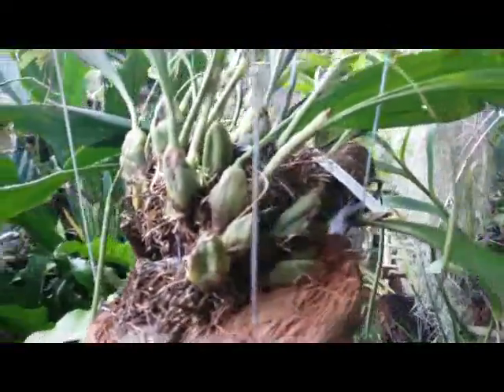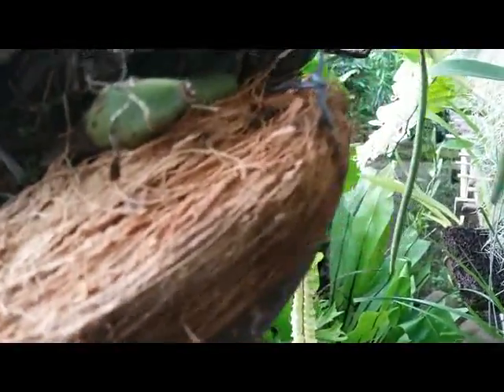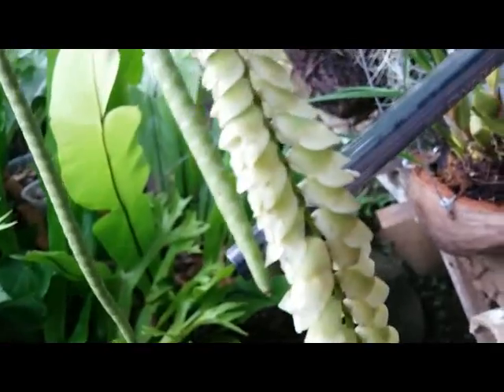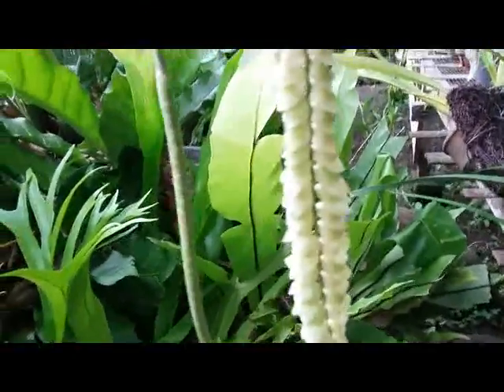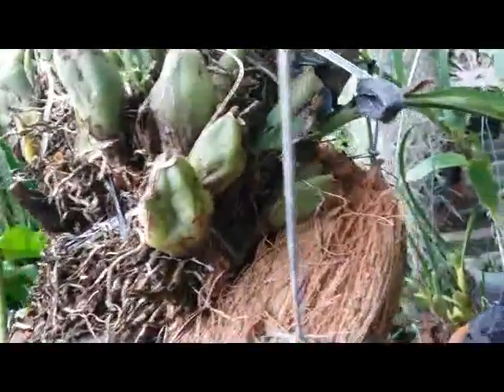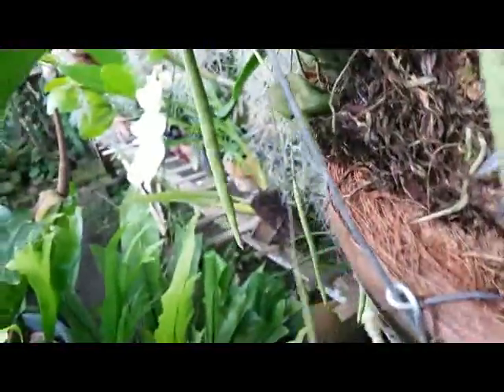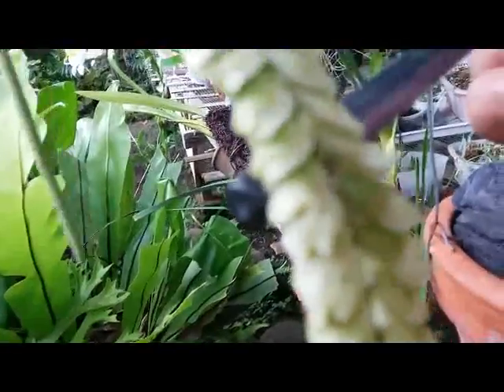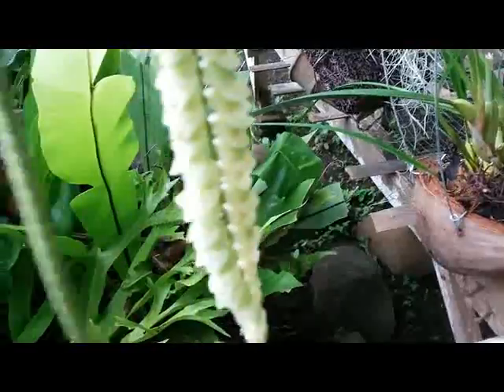My Species orchid: Bulbophyllum auricomum? Update on the 3rd day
Bulbophyllum auricomum is a species of orchid in the genus Bulbophyllum. It is endemic to the low-elevation forests of Southeast Asia, specifically Burma/Myanmar, Thailand, and the Indonesian islands of Sumatra and Java.